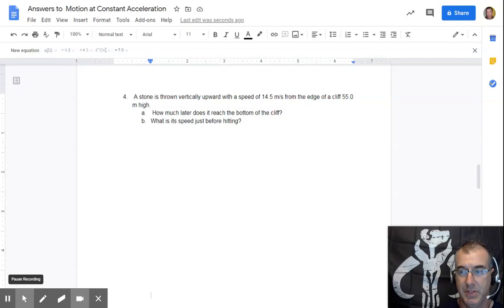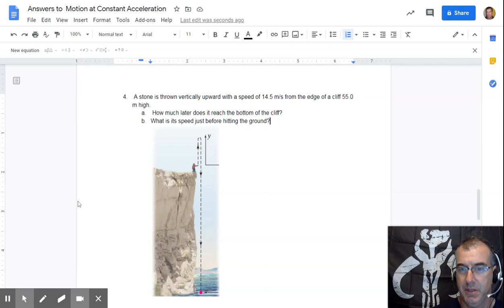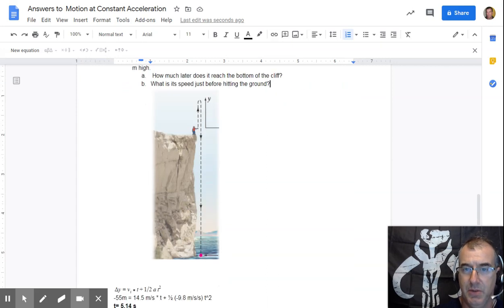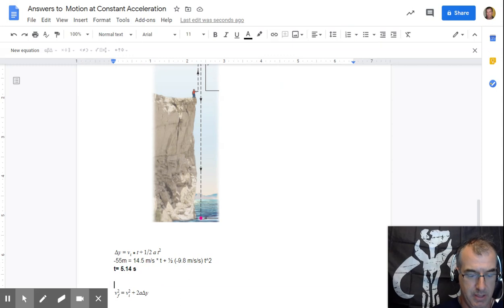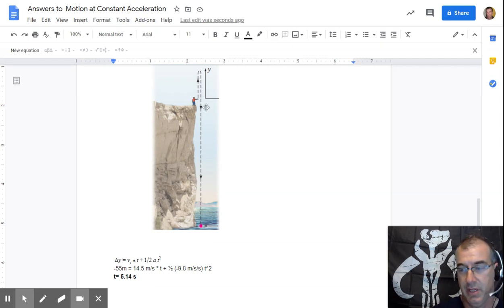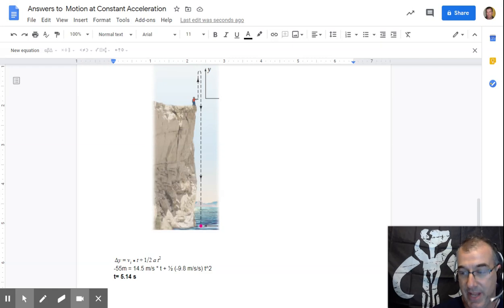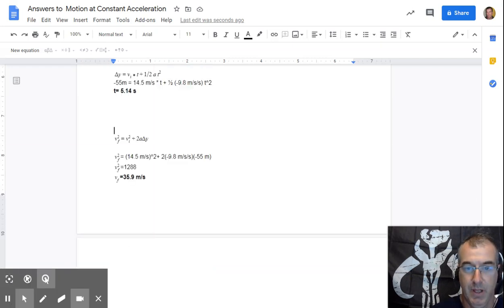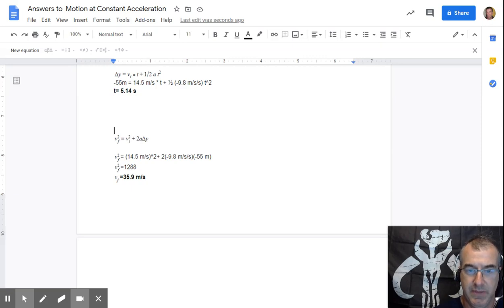Motion at Constant Acceleration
An Object is thrown vertically next to a